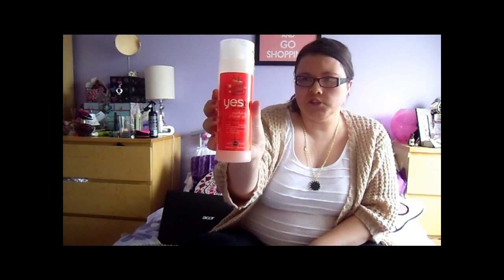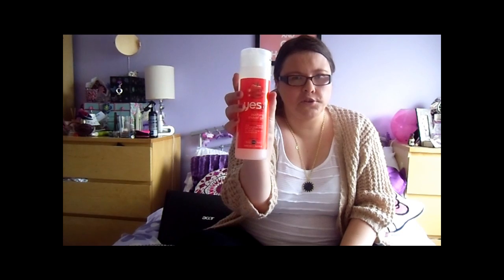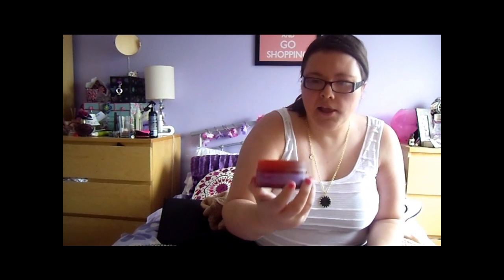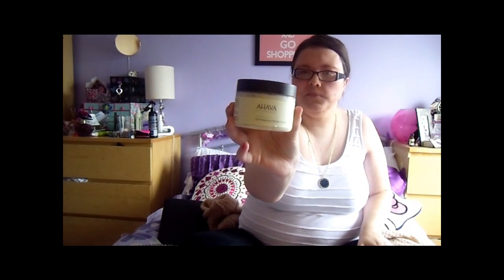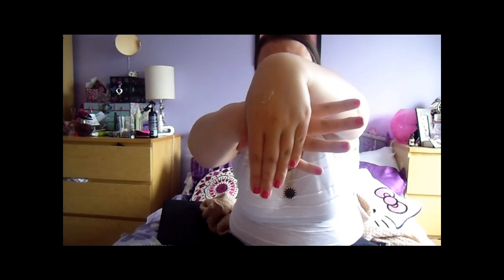April May 2012 Favourites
PLEASE EXPAND TO READ MORE xx
Hi Guys Aplogies again for my absence but I'm back now with my combined April and May favourites x
Products Include :
Yes To Tomatoes Purifying Shower Gel*
The Body Shop Divine Calm Bath Milk Powder
Ahava Softening Butter Salt Scrub*
French Connection Signature Body Spray
Cosmopolitan Beauty Expert Maximum Effect Lash Curlers*
MAC Extra Dimension Eyeshadow - Modern Pewter
NYX Cream Blusher - 02 Natural
Chanel Illusion D'Ombre Long Wear Luminous Eyeshadow - Emerveille
Chanel Rouge Allure Lacque Luminous Satin Lip Laquer - Empire
If you have any questions please leave me a comment don't forget to check out my blog and my twitter